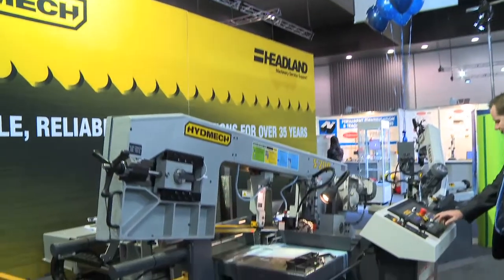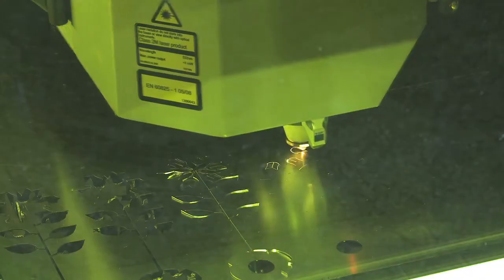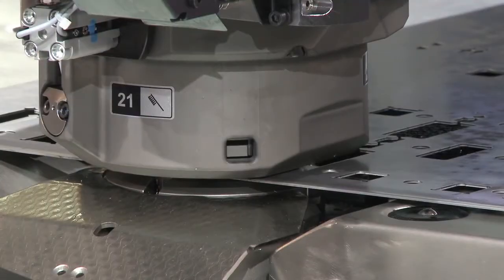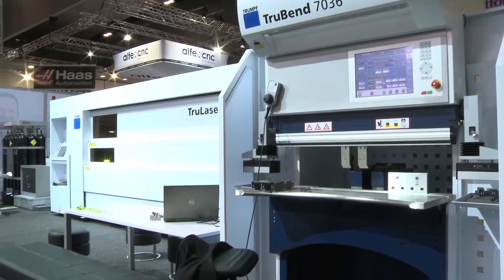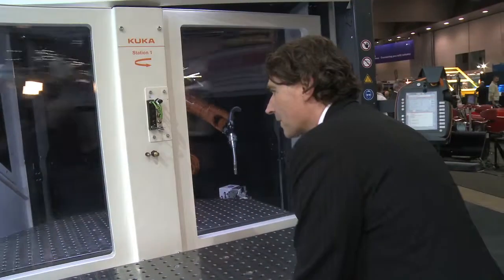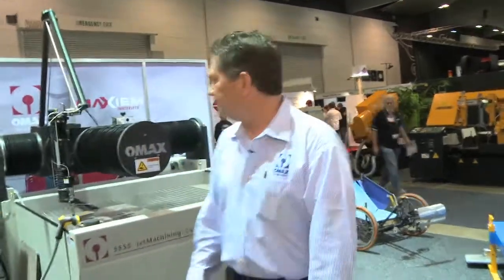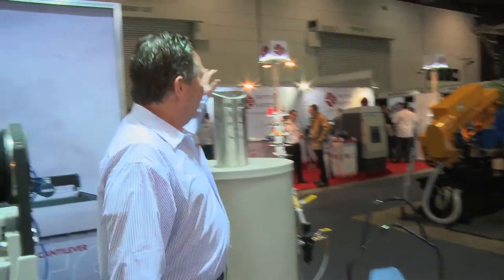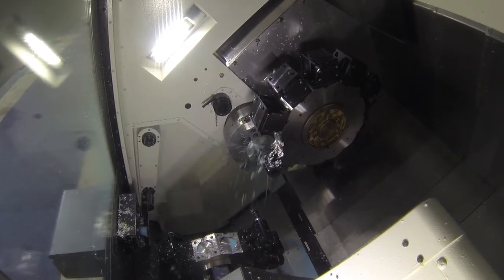Headland Machinery at AUSTECH 2013